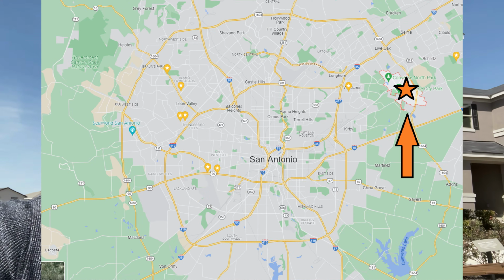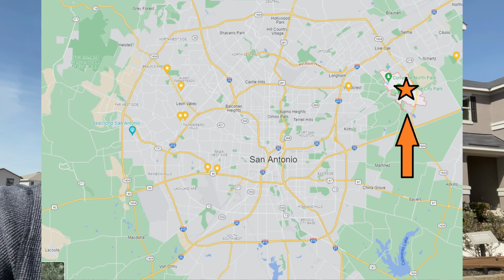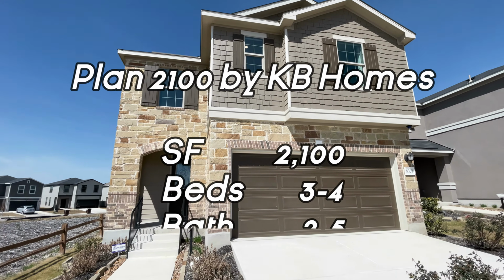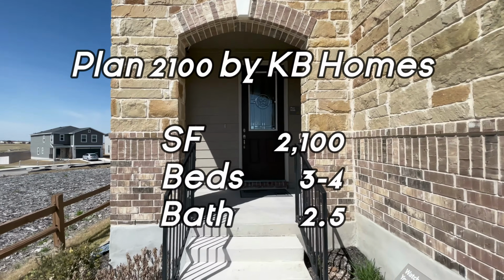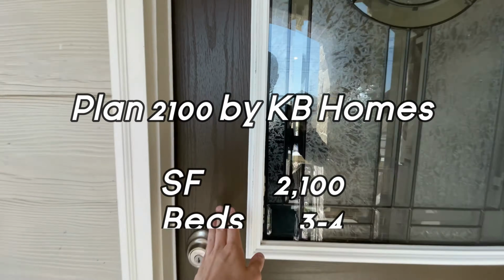KB Homes | Sky View | Plan 2100 | 2100 SF | 3 Bedroom | 2.5 Bath | Converse, Texas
BASE: $303,995 (Plus Lot premium, Options, and Design)

The Sky View community is located in Converse, TX and is minutes away from Randolph AFB and close to many restaurants, shopping, and entertainment. Living in Converse, TX is a great choice for families looking to move to the San Antonio, TX area.

00:00 - Introduction
01:16 - Start of Tour
1:42 - Dining Room
1:49 - Kitchen, Pantry, & Half Bath
2:30 - Second Floor first impressions
2:42 - Bedroom 2 & 3, Full Bath, & Laundry
3:43 - Loft
3:50 - Owners Suite
4:54 - Final Remarks

🤔Want to talk about buying a home in San Antonio? 🤠

👋 Brock Bremmer, Lic# 747087

🏆 Brokered by: eXp Realty, LLC, Lic# 603392

Preferred Partners
🏦 Lender Partner:

🔎 Sources
Niche, Wikipedia, TravelTime, Census, Real Estate Commission, SABOR